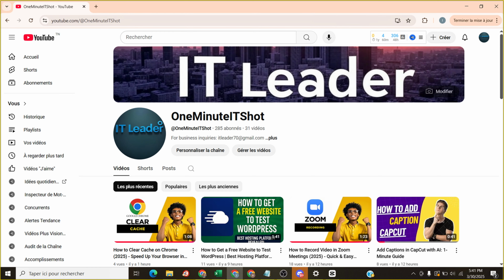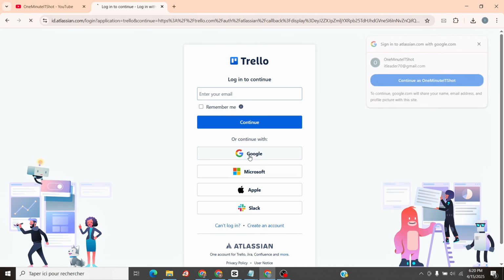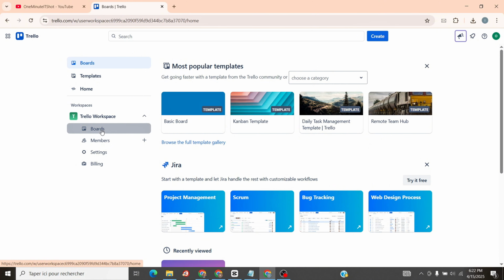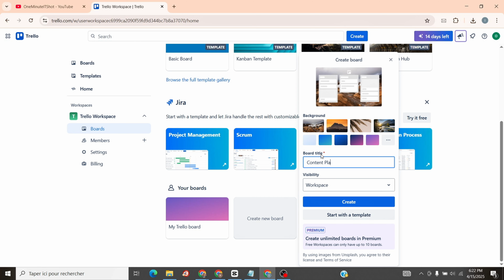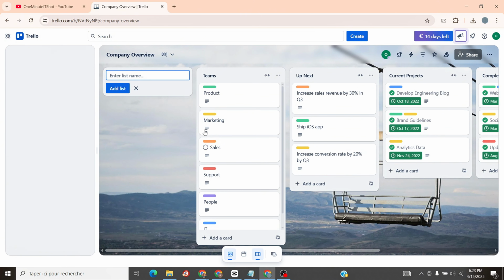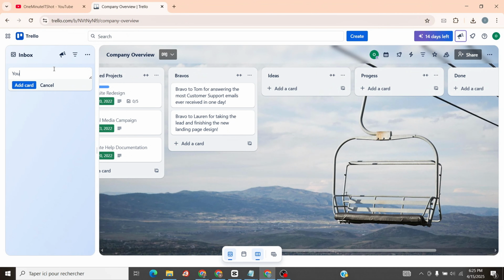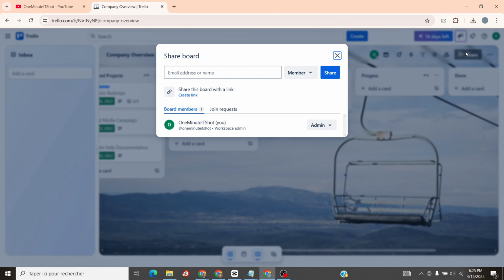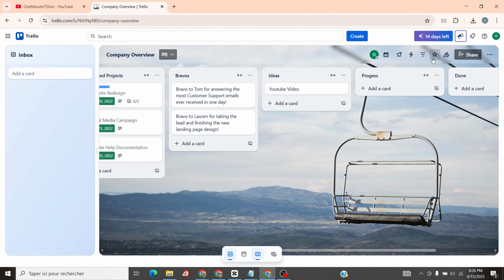How to Plan Your Content with Trello on PC -2025 Guide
Learn how to organize your content with Trello on PC in just 90 seconds! Perfect for YouTubers, bloggers, and creators.

Trello Tutorial
Content Planning
How to Use Trello
PC Productivity